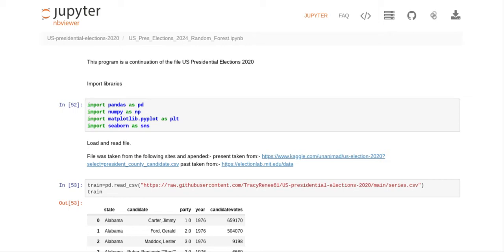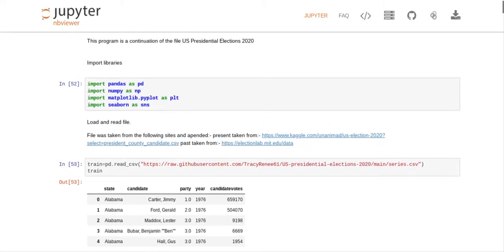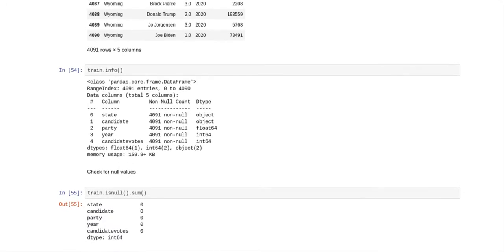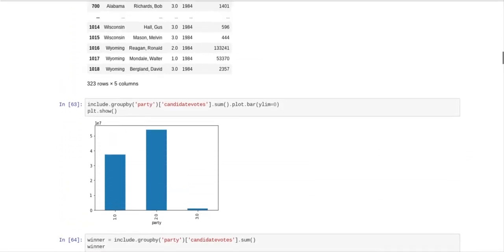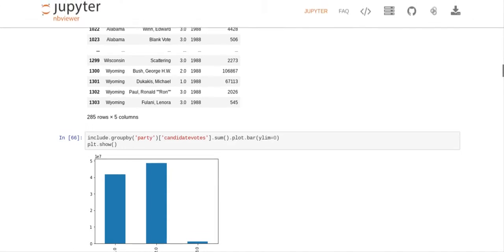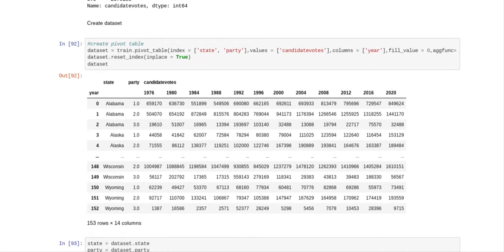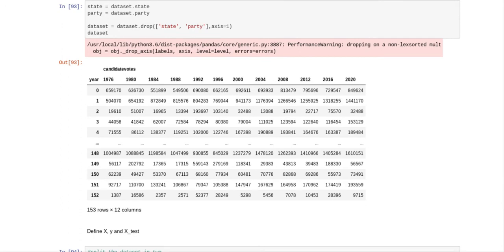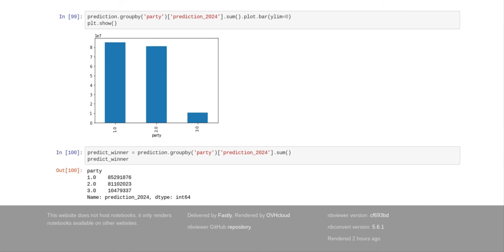What political party does Random Forest predict will win the 2024 US presidential election?